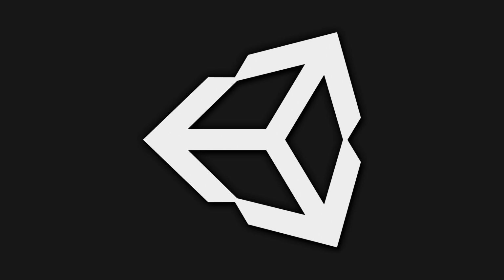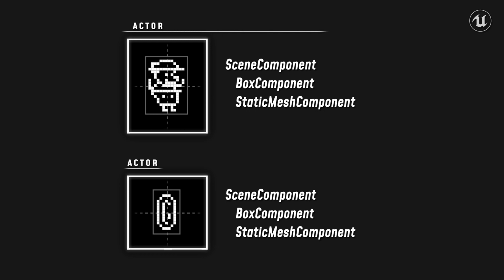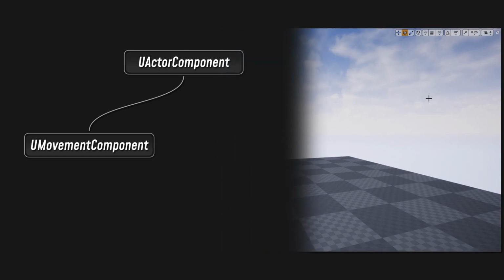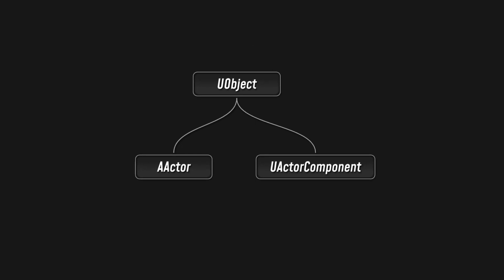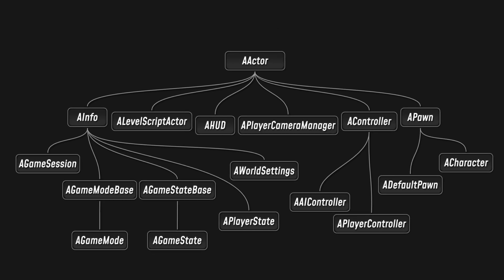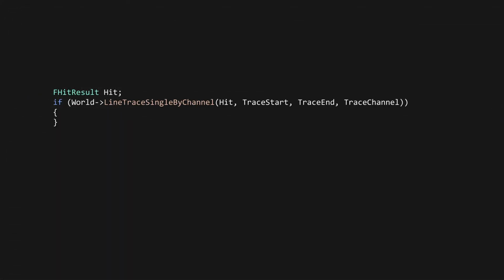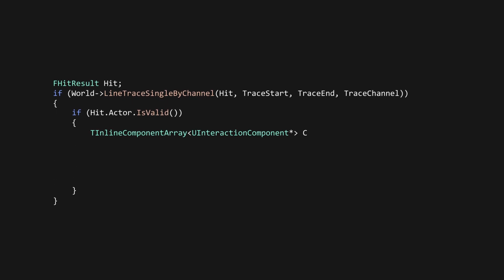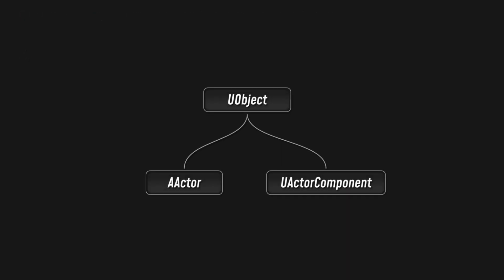Unreal vs. Unity: Actors & Components, Inheritance & Composition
Unreal, Unity, and Godot have some similar design patterns, but there are a few things that set UE4 apart. We'll look at the range of Actor and ActorComponent classes available in Unreal, and we'll explore a few different ways to put them together.

00:00 - Introduction
00:48 - Basic game object construction in Unity, Godot, Unreal
02:51 - Common concepts: Game World, Game Object, Component
03:33 - Components in Unreal: UActorComponent, USceneComponent, UPrimitiveComponent
05:36 - Game objects in Unreal: AActor
06:20 - Actor history: monolithic actors in UE2, component refactor in UE3
06:53 - Actor inheritance and subtyping, in addition to ActorComponent inheritance
07:40 - When to use Actor vs ActorComponent
08:18 - Example: First-person interaction via base class, interface, or component
10:27 - The case for plain old Objects
12:07 - Conclusion